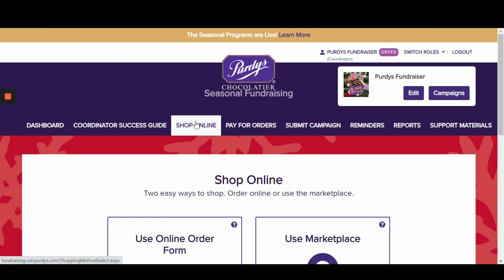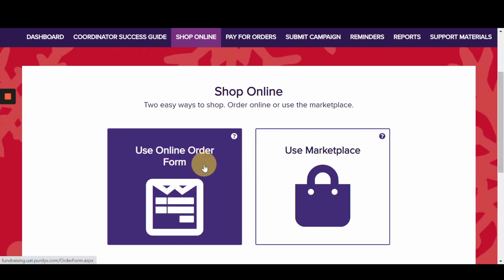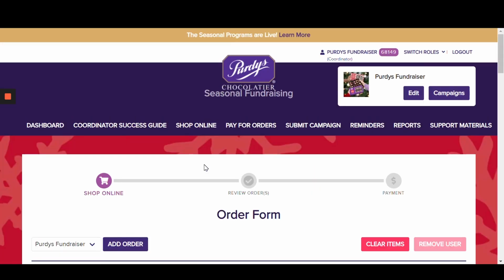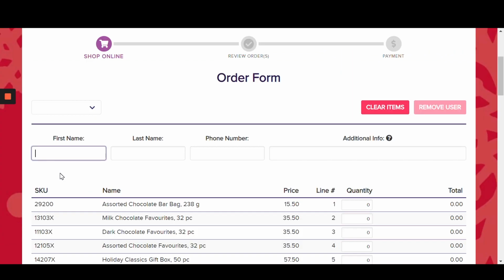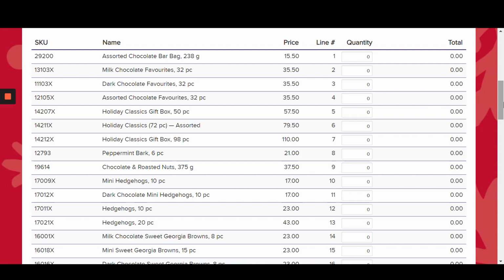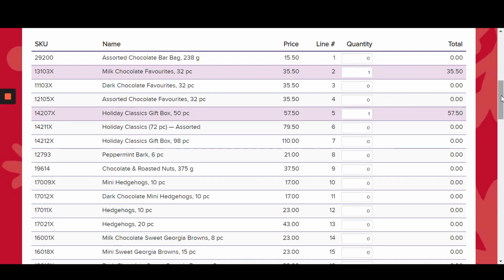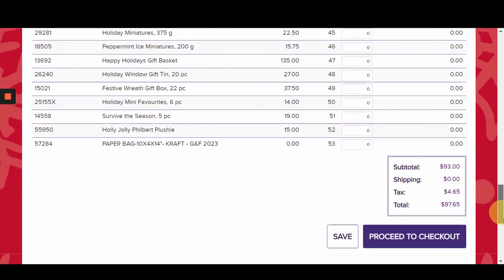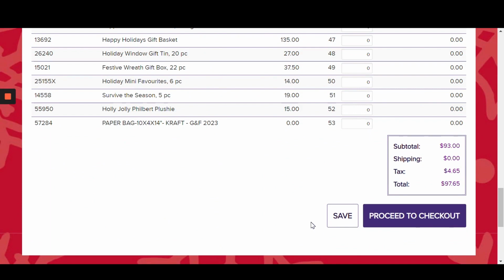Purdys Chocolatier - Seasonal Fundraising: How to Use the Online Order Form